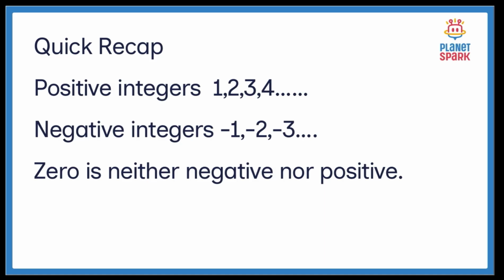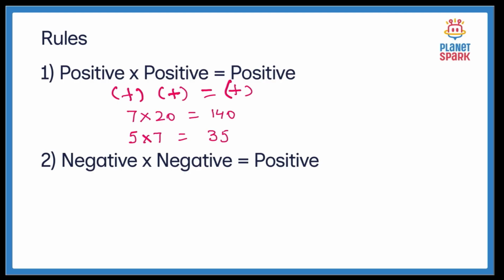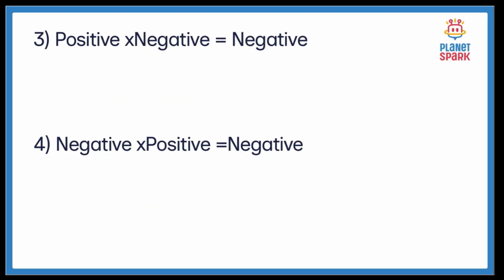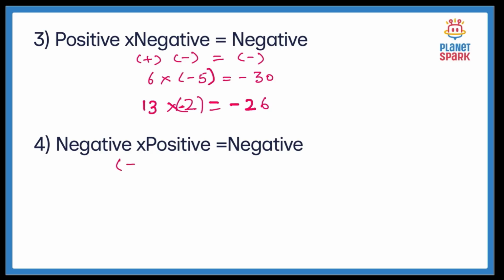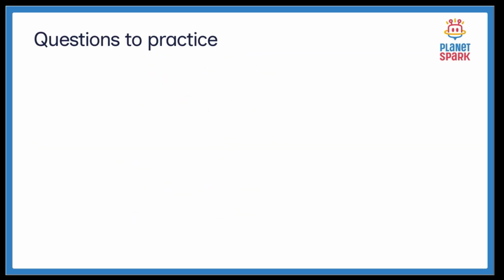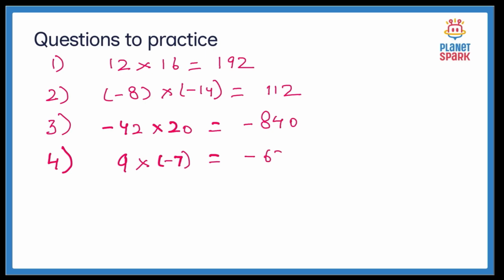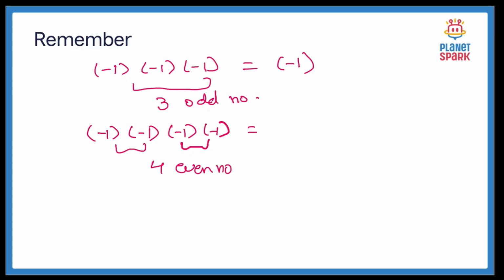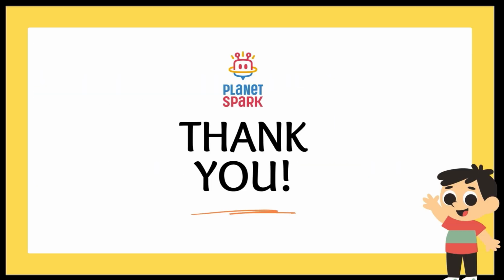Mastering Multiplication of Integers | Simple Rules for Students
Struggling with multiplying positive and negative numbers? In this video, you’ll learn exactly how integer multiplication works with clear rules, simple tricks, and examples that make math super easy to understand!

We’ll cover:
✔️ What integers are
✔️ Rules of multiplying positive & negative integers
✔️ Step-by-step examples for quick learning
✔️ Common mistakes students make
✔️ Easy methods to score full marks in exams

This lesson is perfect for Grade 6–10 students, teachers, and anyone who wants to strengthen their math basics.Struggling with multiplying positive and negative numbers? In this video, you’ll learn exactly how integer multiplication works with clear rules, simple tricks, and examples that make math super easy to understand!

We’ll cover:
✔️ What integers are

This lesson is perfect for Grade 6–10 students, teachers, and anyone who wants to strengthen their math basics.